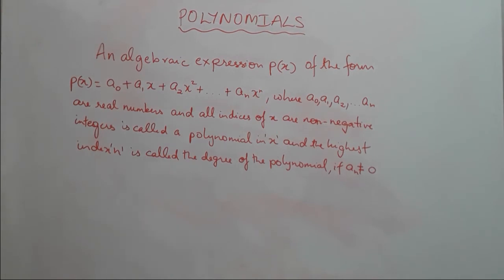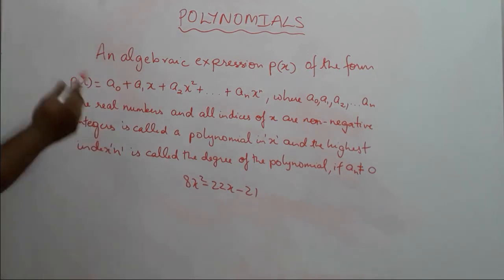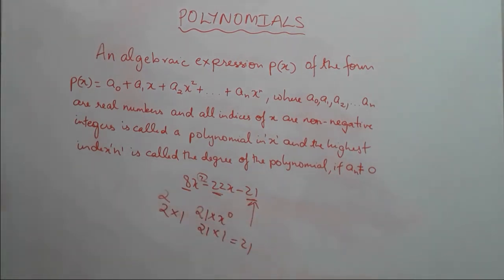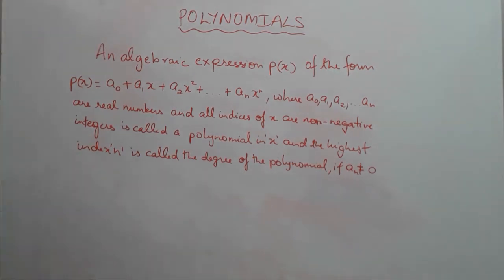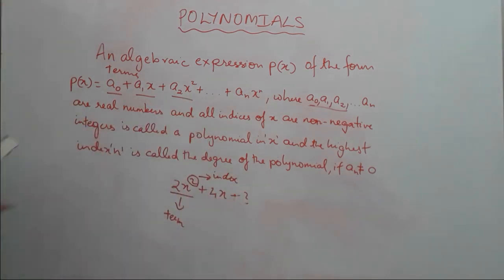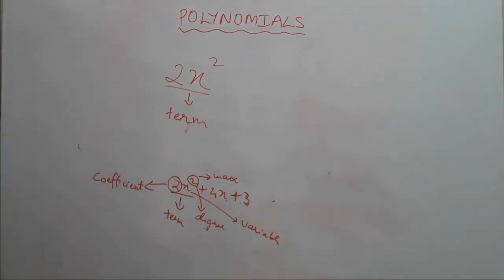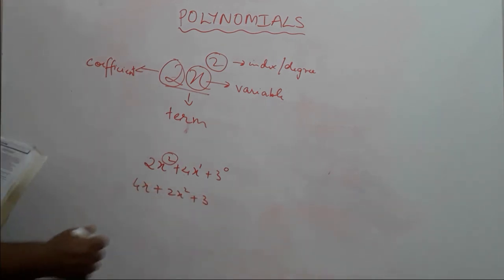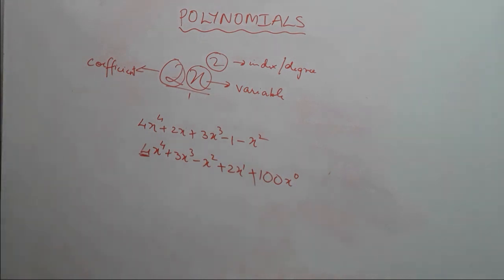Polynomials Class 10 | Part 1 | Intro | SmartKidz Goa Board Maths Chapter 2 | NCERT